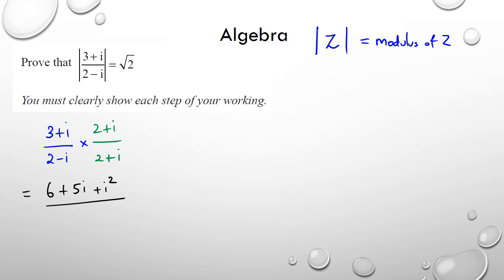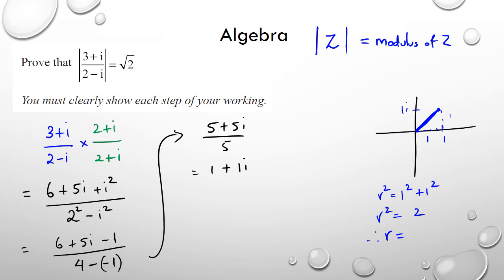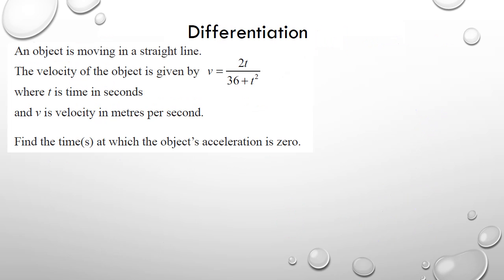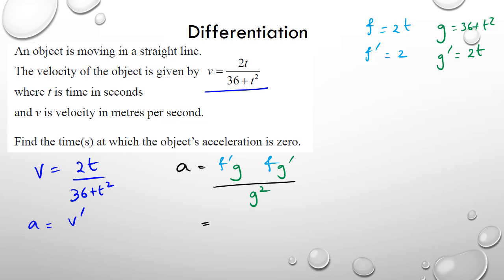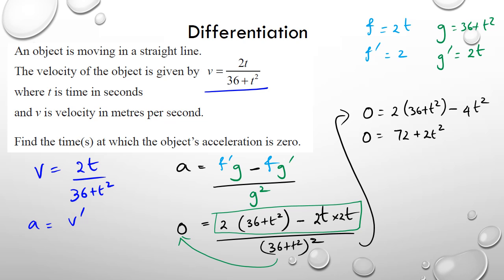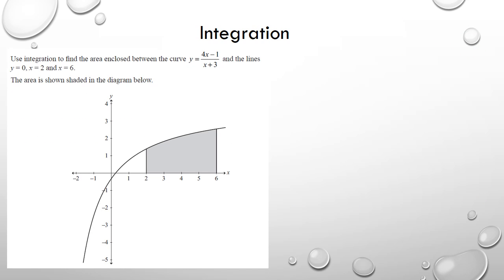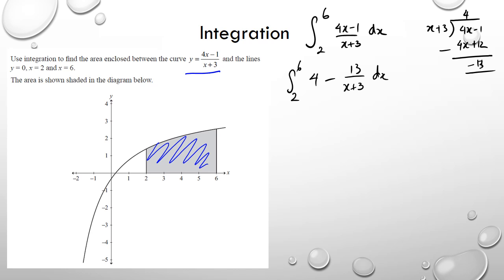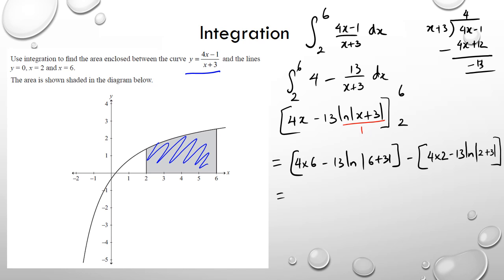Calculus Daily Episode 25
Year: 2012
Algebra: Q2c
Differentiation: Q2a
Integration: Q1c